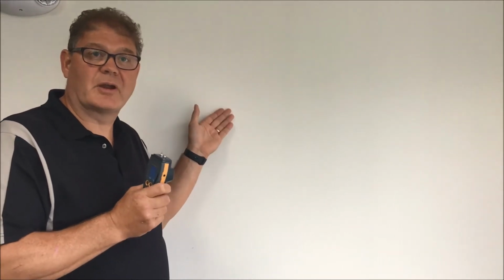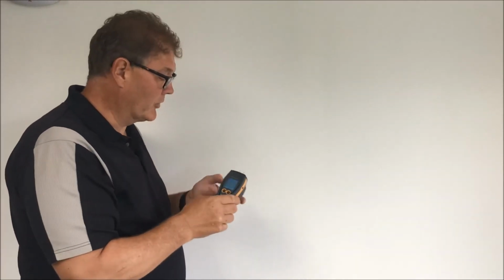Using Protimeter Surveymaster to detect surface moisture and condensation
How to use the pins and non-invasive functions of the Protimeter Surveymaster to see if the moisture is on the surface only. Surface moisture is often associated with condensation and easily remedied with good ventilation.